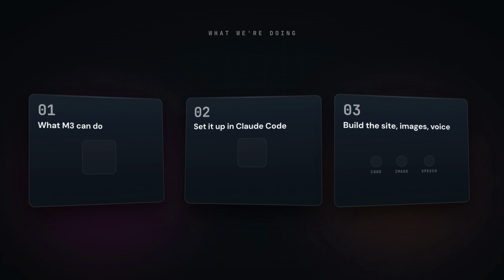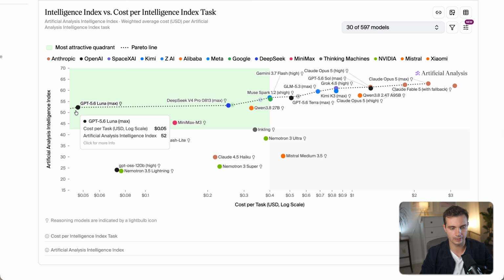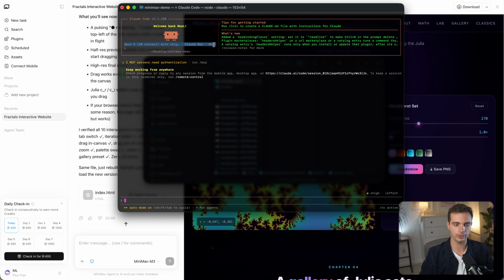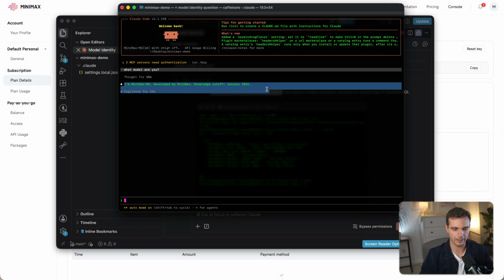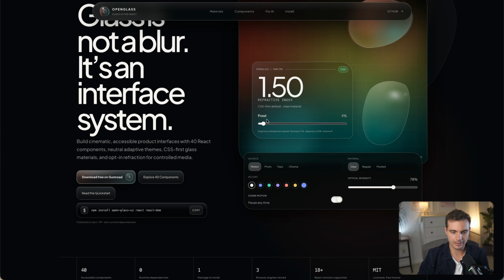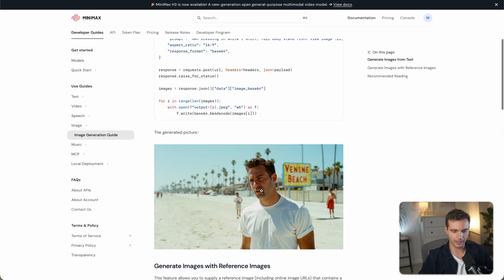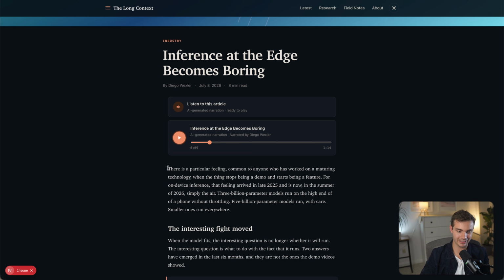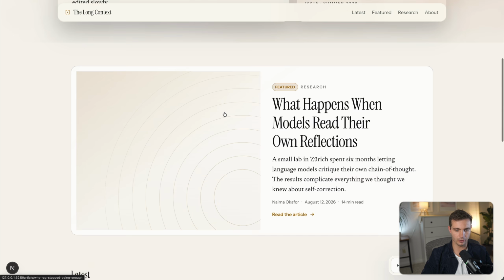MiniMax M3.1 in Claude Code (Full Setup Tutorial)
I connected MiniMax M3 to Claude Code to cut down my coding bill, then had it build an entire website, generate its own cover images, and record its own voiceover. All of it on the same $20 a month plan. This is the full setup, the honest verdict, and the real token usage at the end. The best part is that you keep the Claude Code harness you already know, so your commands, your skills and your MCP servers all stay exactly where they are. You are only swapping the engine.

The setup is folder-scoped, which is the part most people miss. Your normal Claude setup keeps running everywhere else on your machine, completely untouched. Open a terminal in any other project and you are back on Anthropic like nothing happened.

• FREE MiniMax M3 + Claude Code setup guide (every command and both prompts)

🔍 KEY TAKEAWAYS:
• MiniMax M3 runs over an Anthropic-compatible endpoint, so Claude Code accepts it with a base URL swap
• The whole config is one small settings.local.json file, and only two lines actually matter
• It is folder-scoped, so your normal Claude Code setup keeps working in every other project
• Artificial Analysis puts M3's intelligence index at 45, at roughly 14 cents per task
• The 1 million token context window means you stop getting interrupted by compaction mid-task
• Code, image generation and text to speech all come out of the same subscription and the same API key
• Two full websites, cover images and voiceovers used 68% of a 5-hour limit and only 13% of the weekly limit

📈 TIPS FOR USING MINIMAX M3 IN CLAUDE CODE:
• Start in a brand new empty folder so you can see exactly what the config changes
• Run /status and /model to confirm you are actually on M3 before you build anything
• Set the auto-compact window to 1 million so it does not compact early on large codebases
• Never ask an image model to put text inside the image, keep the text in HTML on top
• Point the agent at a design system instead of saying "make it look good", undirected design is a prompting problem, not a model problem
• Keep your API key off screen when you paste it into the settings file
• Use M3 for the volume work and switch back to Claude for the hardest reasoning and first-pass design

M3 is not Claude Opus 5 at the hardest stuff, and I say so in the video. For ambiguous reasoning and beautiful front-end design I still reach for Claude. But for most of what I do all day it is close enough that the price stops being a question, and it has become my go-to for running coding agents that just need to be smart enough without costing a fortune.

And let me know if you want a separate video on MiniMax Code.

⏱️ CHAPTERS:
0:00 Claude Code on a $20 plan instead of $200
0:40 What we are building with MiniMax M3
1:36 MiniMax M3 benchmarks and cost per task
2:55 MiniMax Code, their own coding harness
3:37 Why I run M3 inside Claude Code
4:00 Setup part 1: the terminal command
5:00 Setup part 2: settings.local.json in VS Code
5:45 How to confirm you are actually on MiniMax M3
6:25 The 1 million token auto-compact setting
6:40 My usage after 5 hours of nonstop coding
7:20 Building the same website twice
8:20 Generating images with the image-01 model
9:15 Generating a voiceover with speech-2.8-hd
10:05 Why code, images and voice on one plan matters
10:40 Build 1: what M3 designs with no direction
12:00 Build 2: with the free Open Glass UI library
13:10 The real token usage reveal
13:35 Honest verdict: where MiniMax M3 falls short
14:20 Free setup guide and the 12% discount